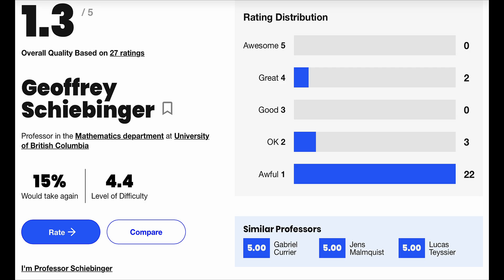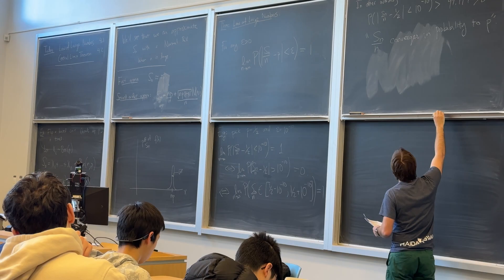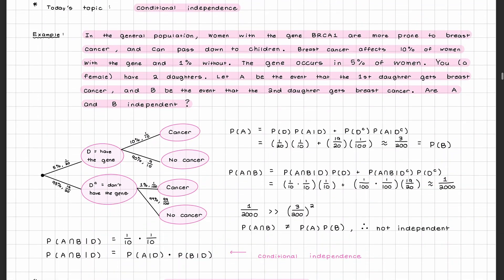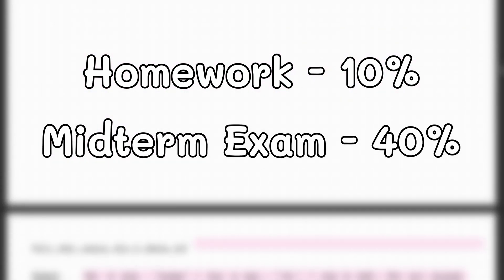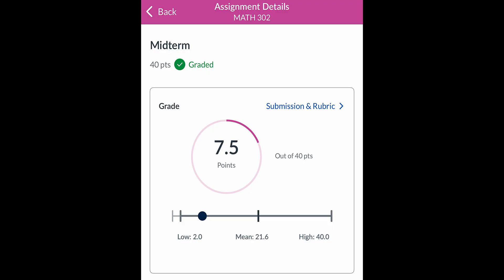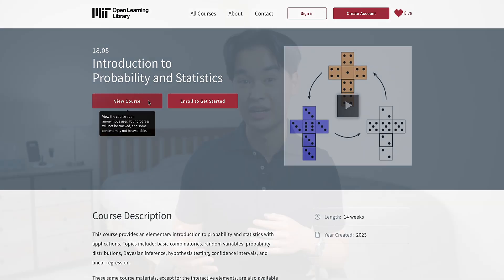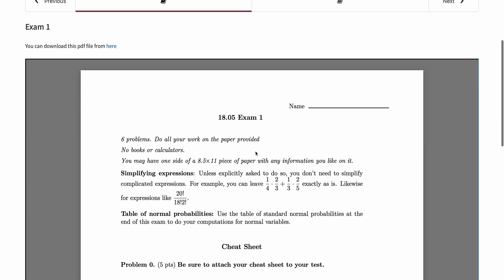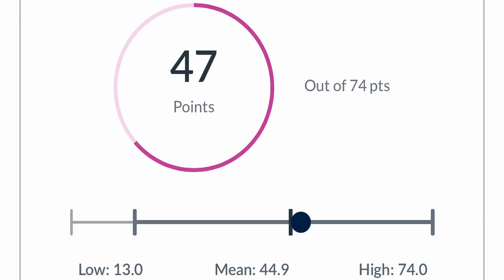I got COOKED on the midterm in MATH 302 so you won't have to | UBC Engineering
18.75% 🗿

→TIMESTAMPS⏳
0:00 Intro
1:02 Course Description
1:29 Course Structure
2:41 Course Content
3:58 Grading & Exams
5:47 Survival Tips & Advice
9:12 Final thoughts

→MUSIC 🎶
• "Rainy Day" - Lukrembo